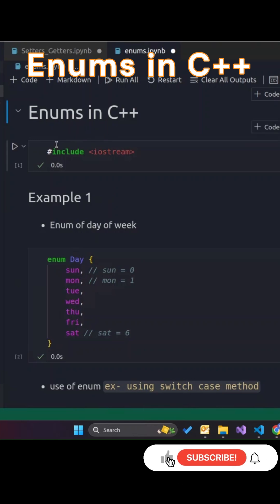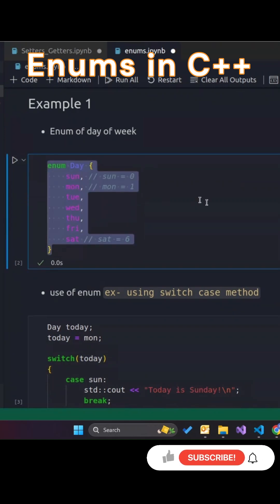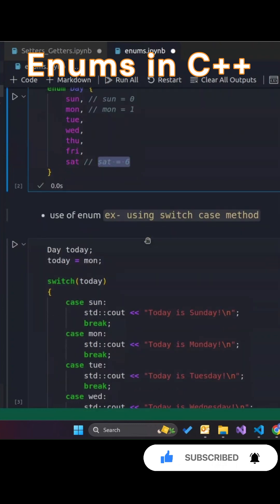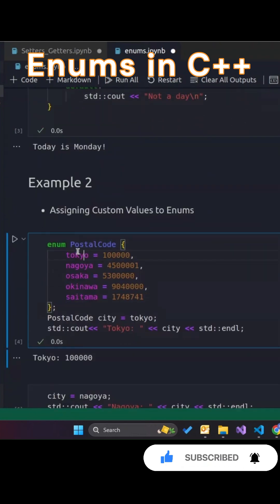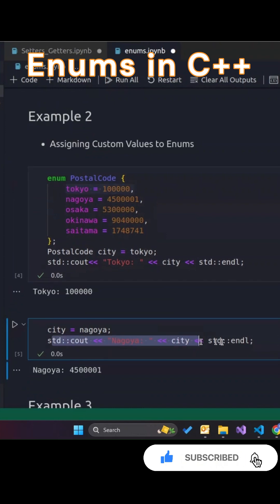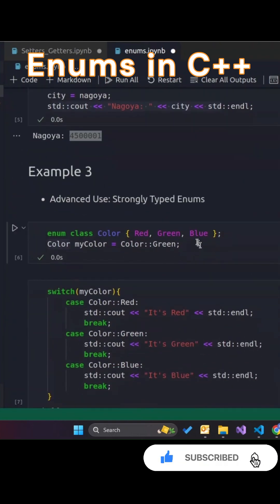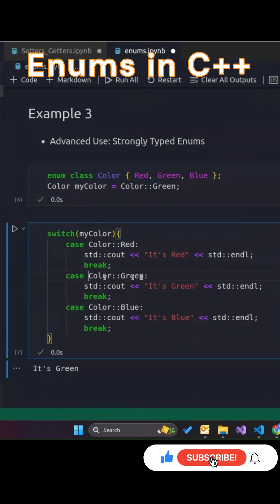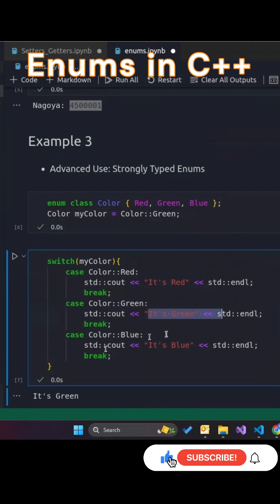C++ | Tips Understanding Enums in C++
In this video, we dive into the world of enums in C++, starting with basic examples like defining days of the week and using a switch case to output the current day. We then explore more advanced use cases by assigning custom values to enums, such as postal codes, and finally, introduce strongly typed enums with enum class for added type safety. Learn how to use enums to improve code readability and structure in your C++ projects!